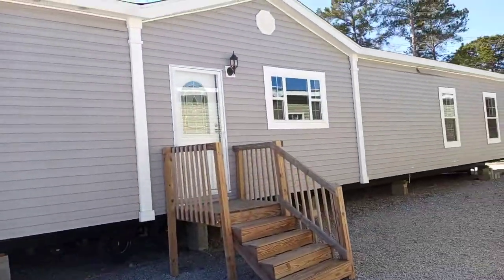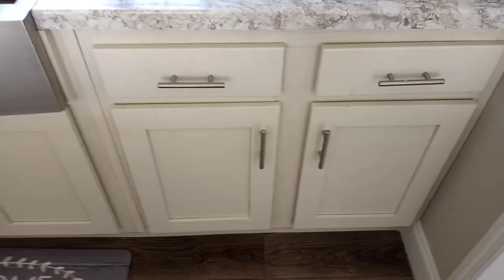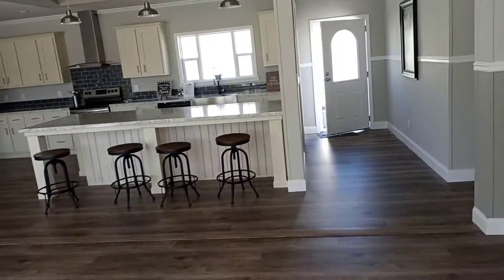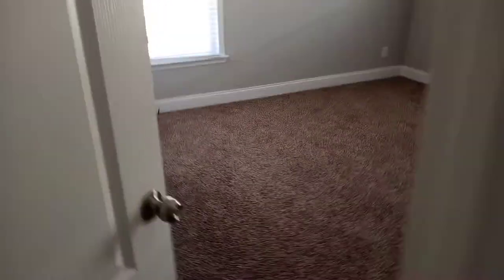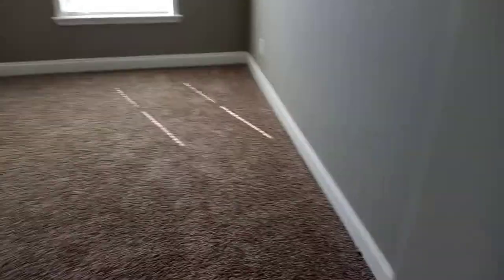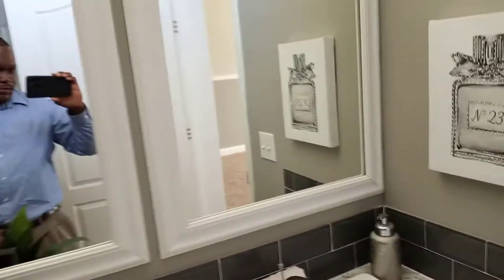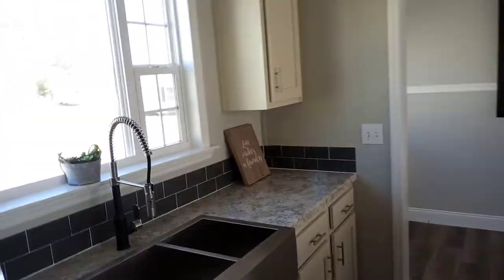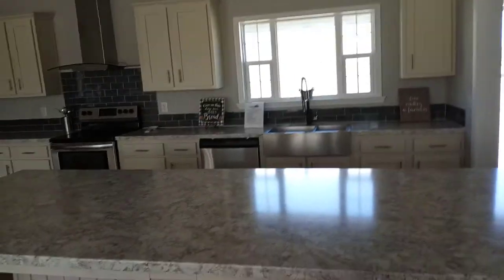32x70 Very LOVELY Modular Home (True Definition of VIBRANT)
Bedrooms: 3

Bathrooms: 2 Full

$ 159,900

Location: Lexington, SC